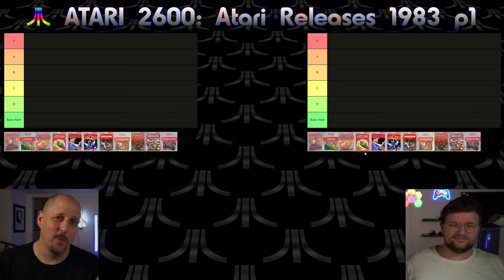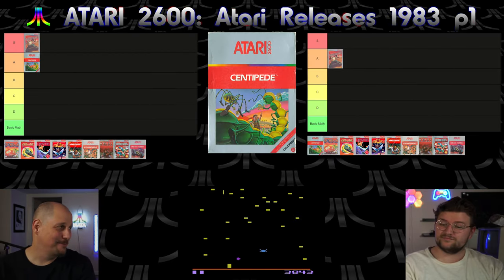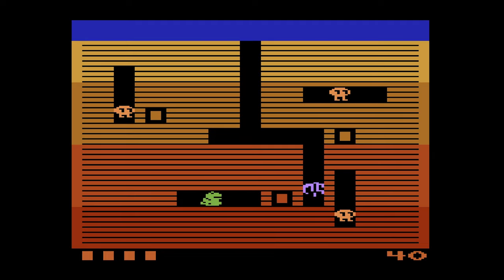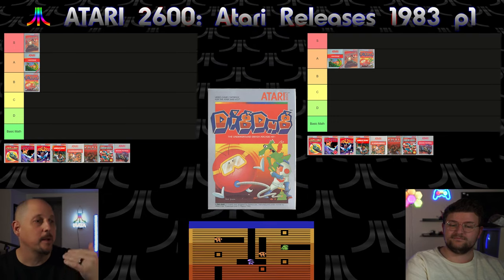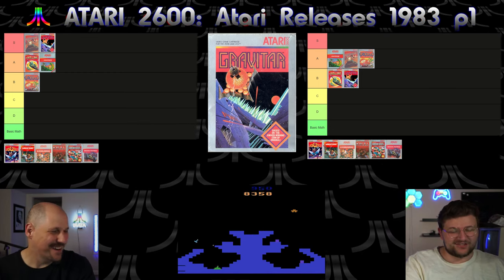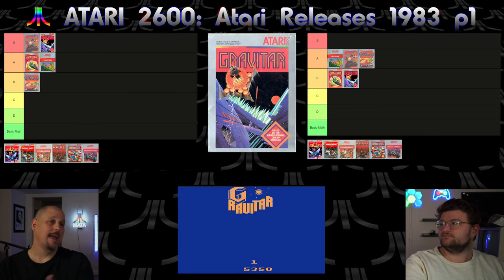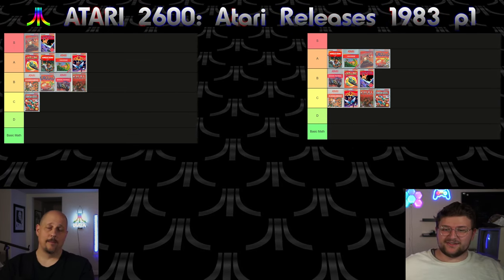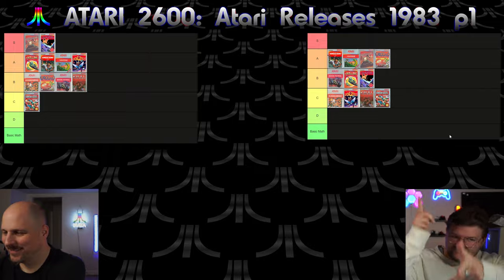RetroGrade #7: ATARI 2600: Atari 1983 Releases (Part 1/2)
This week, we rank the Atari releases from 1983 (part 1/2)!

Each week in RetroGrade, we create a tierlist for the Atari 2600, and we've been going through the Atari releases. This week, it's part 1 of 1983! This week is #7!

Chapters:
00:00 Intro
00:30 Battle Zone
01:19 Centipede
02:38 Dig Dug
04:09 Galaxian
05:25 Gravitar
08:12 Joust
09:44 Jungle Hunt
11:01 Kangaroo
12:34 Krull & Tangent: Score vs Goals
19:44 Mario Bros.
21:44 Moon Patrol
24:15 Closing thoughts, Outro